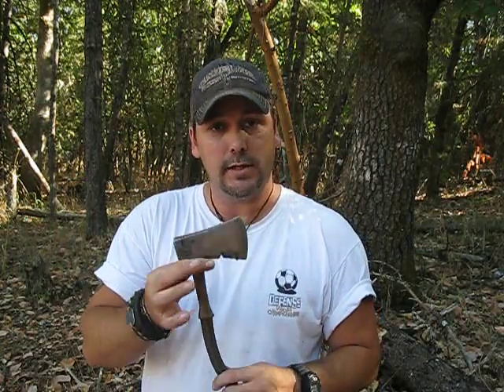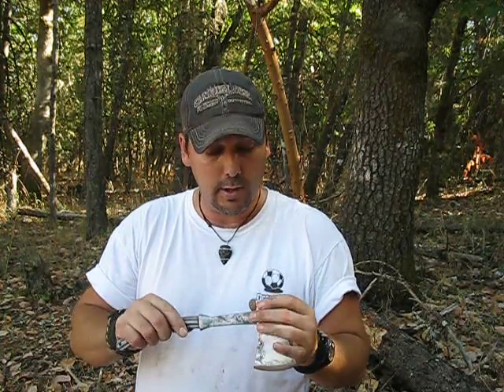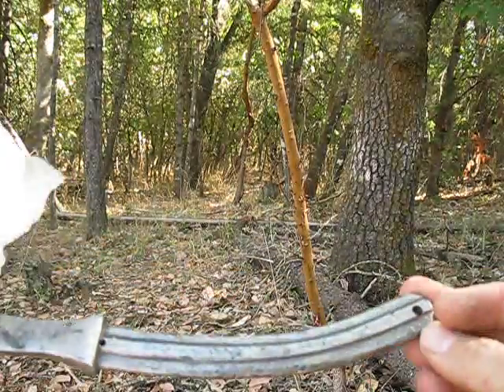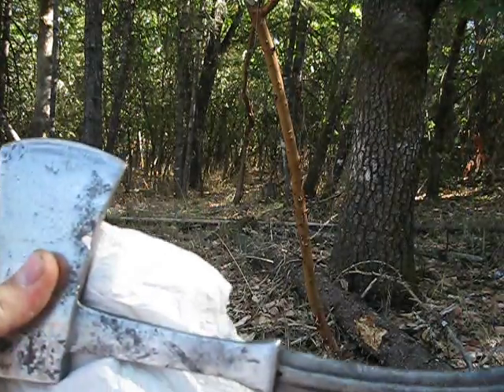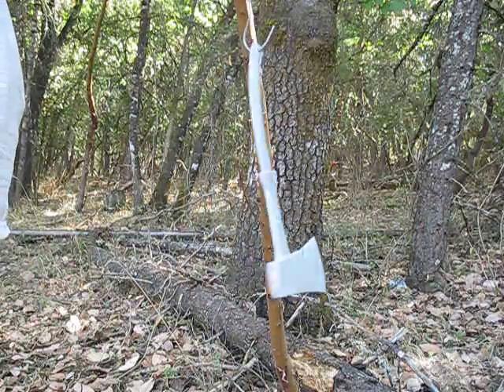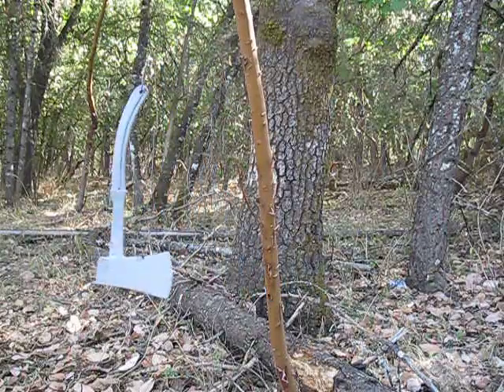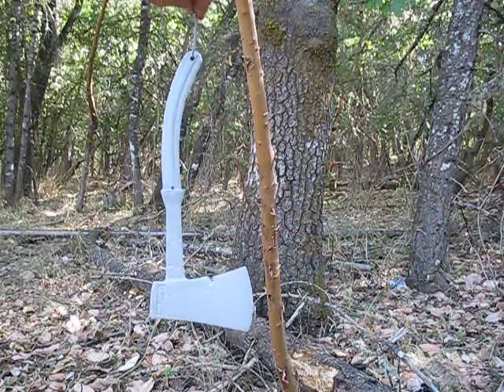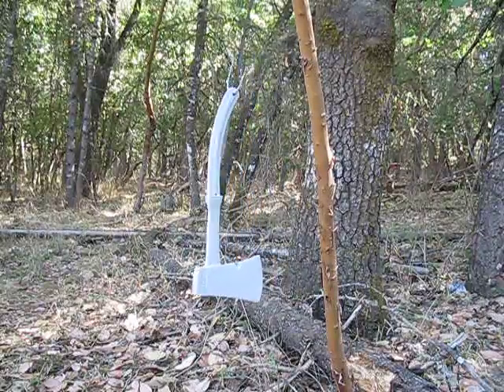Hatchet Restoration Part 2 Painting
This is part 2 of a series of videos where iam showing the restoration of a free hatchet. In this part i show the hatchet after all the sanding and rust removal, and i start the paint job.